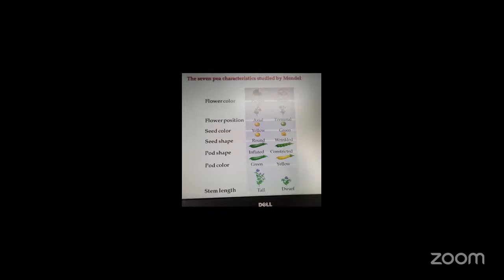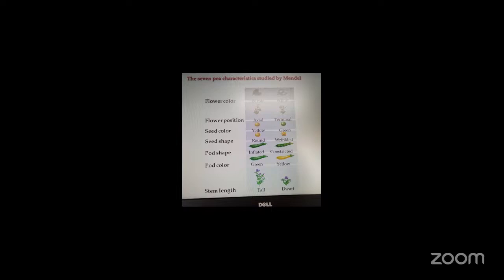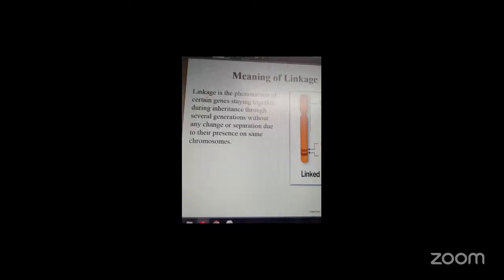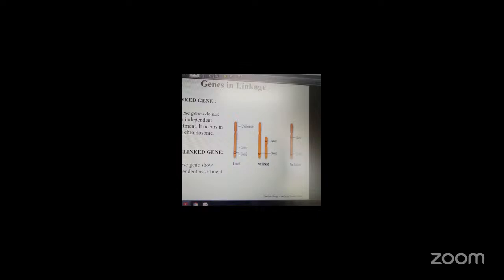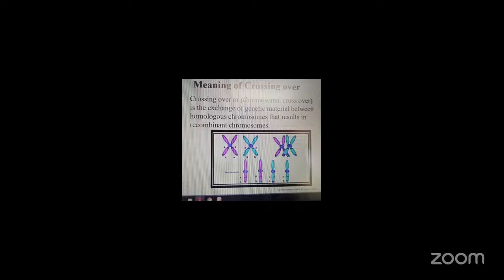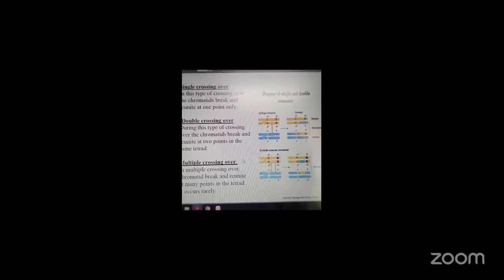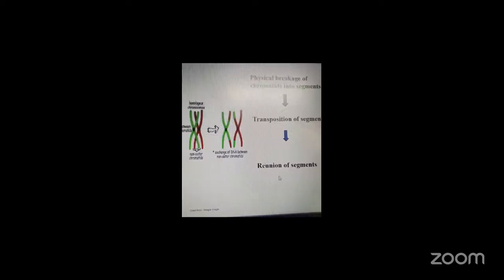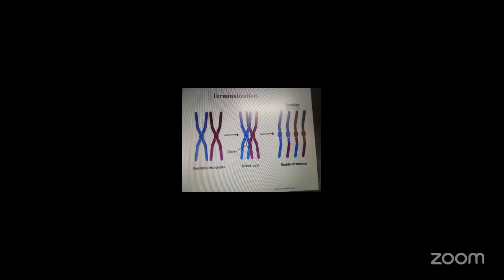UG 5th Semester Botany English Medium-Core